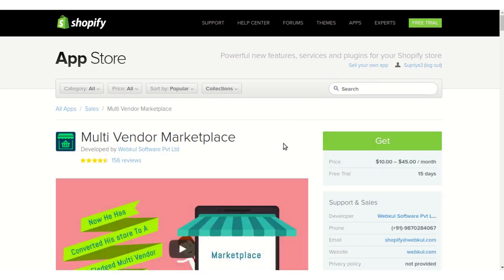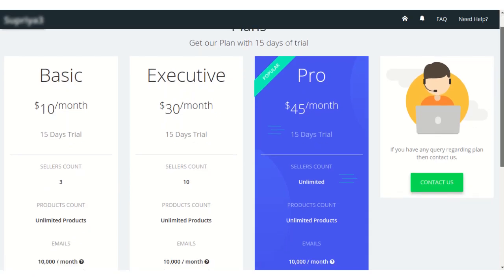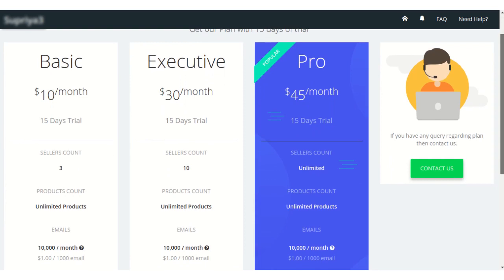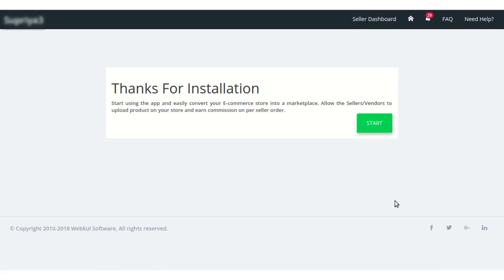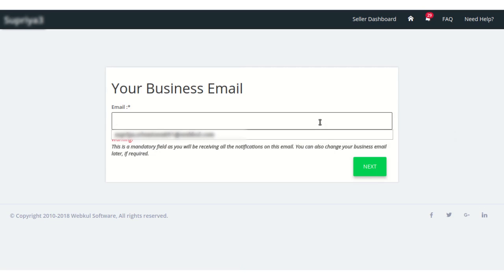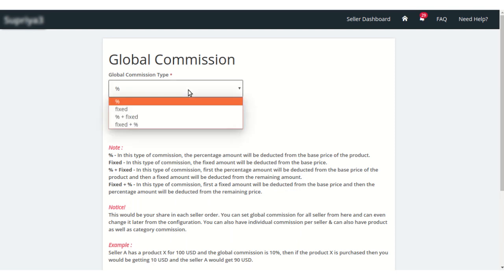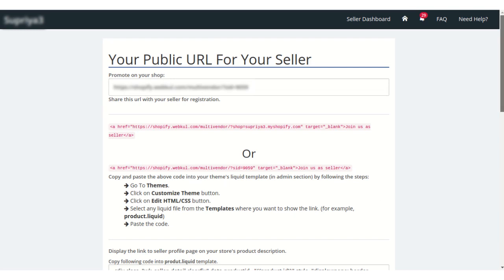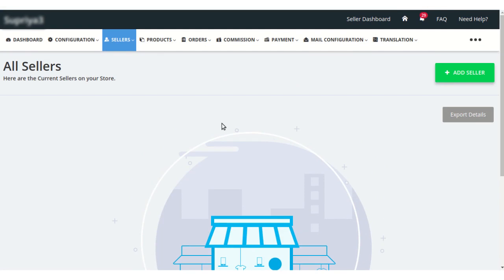Multivendor Marketplace for Shopify: Installation Guide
This video helps you to install the Multivendor Marketplace App on your Shopify store. Create an Awesome Shopify Store

2. Raise a Ticket via our HelpDesk system